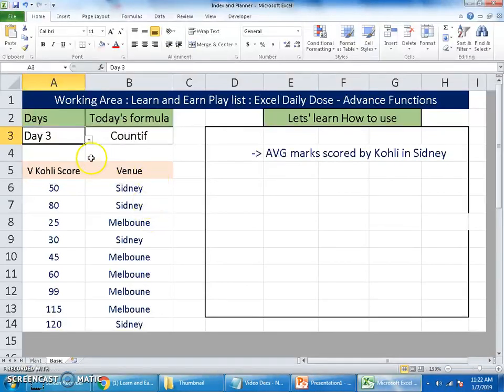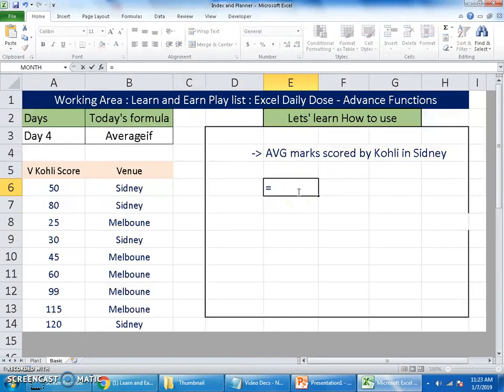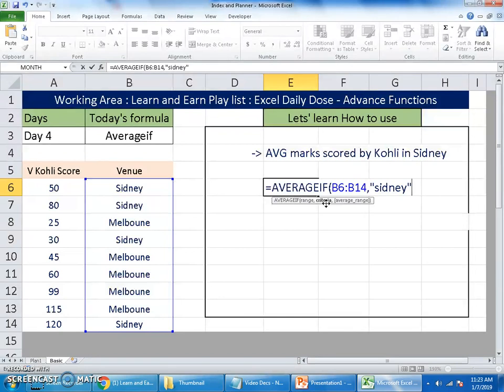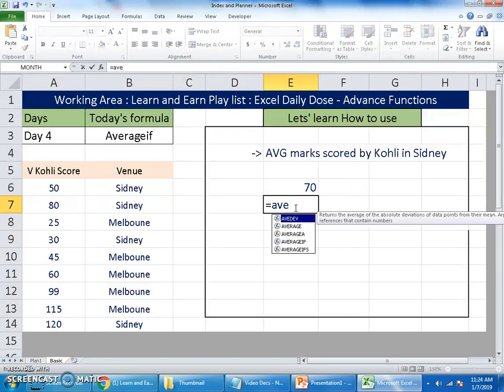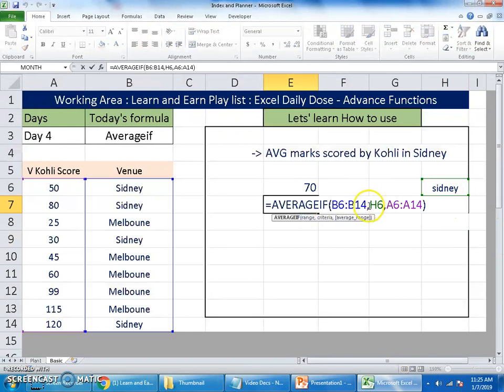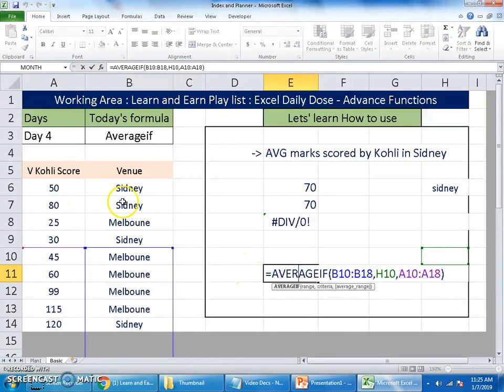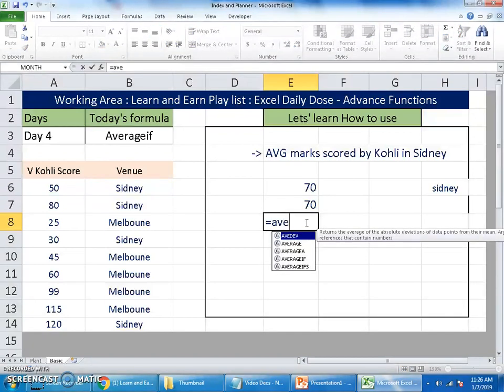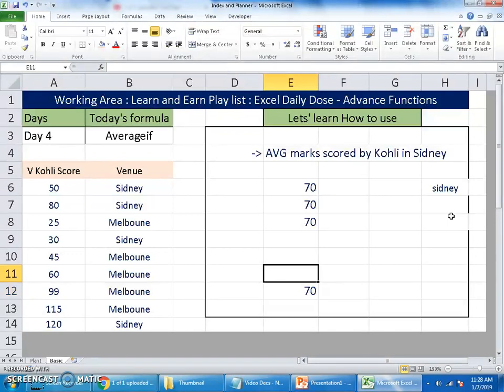Excel Daily Dose Day 4 AverageIF | Advance Functions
Hello Friends,

Excel VBA 2016 | Beginners to advanced 30 days tutorial